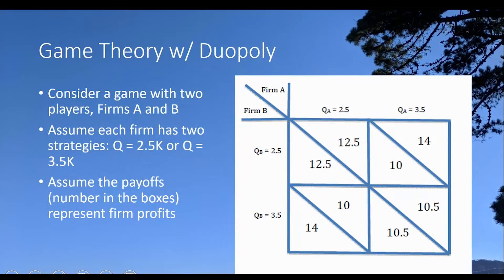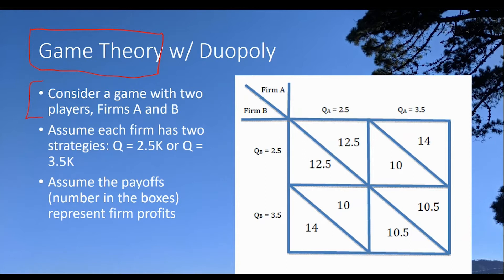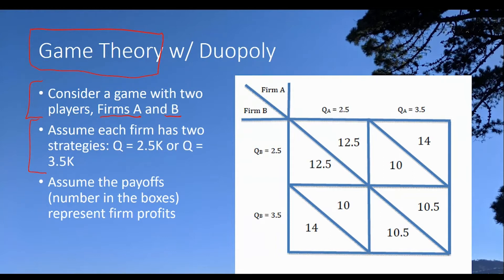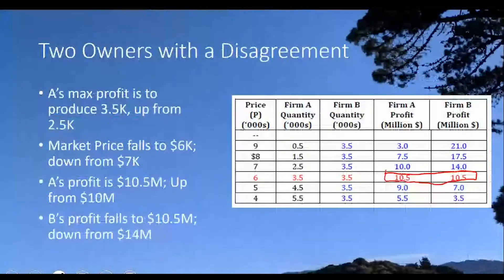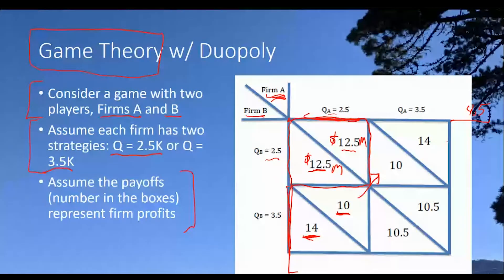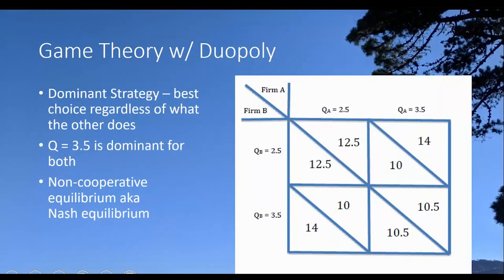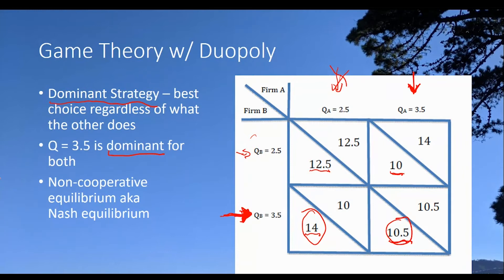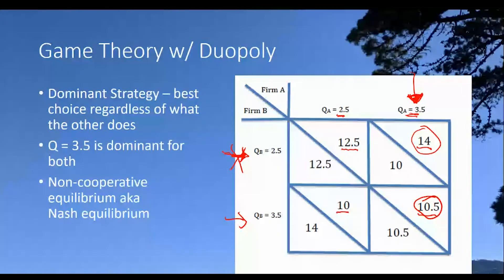Game Theory with a Duopoly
Describes the strategic decisions of duopoly firms in a game theory context and introduces the prisoner's dilemma problem.